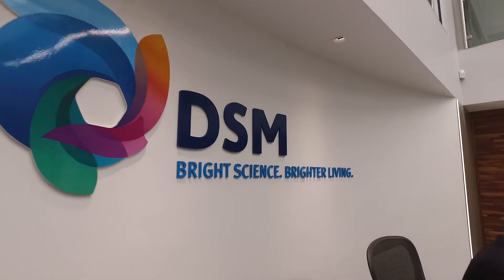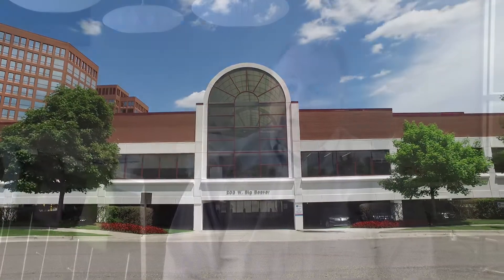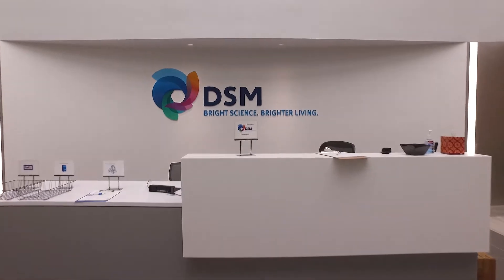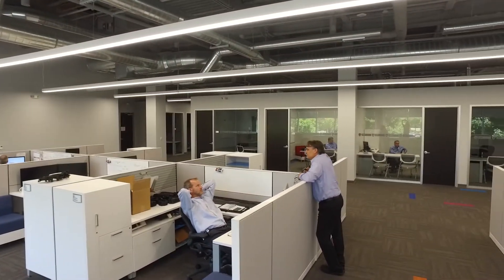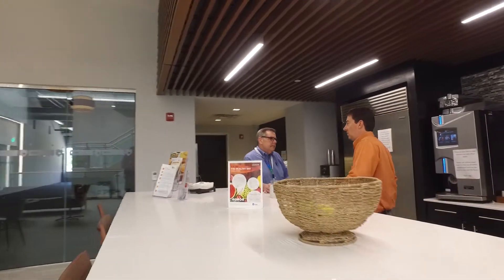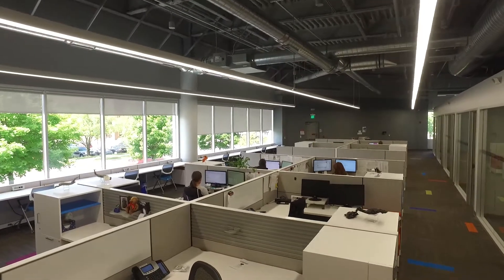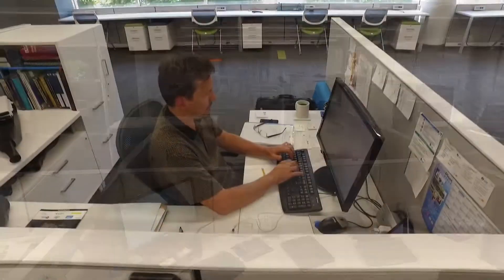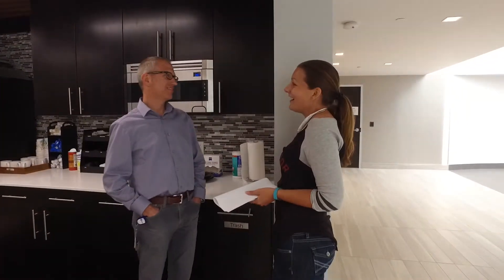DSM Engineering Plastics New America's Headquarters_KIRCO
DSM Engineering Plastics has occupied 31,055 SF of space formerly leased by Bally’s Total Fitness. The space which once held a dance studio, locker rooms, a boxing studio, shower rooms and a common exercise area has been converted by KIRCO MANIX into a class-A mixed use space for DSM Engineering Plastics.

The new state of the art facility utilizes sustainable design elements and contains both open and closed office spaces, 5 large conference rooms that are convertible to 1 large conference space when necessary, and a future lab space to be used for automotive plastics research and technology development.